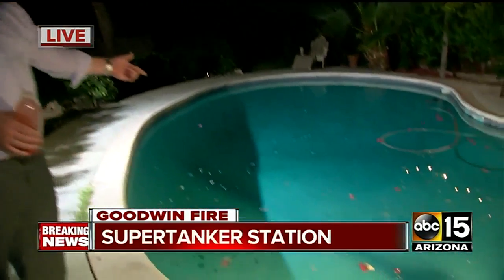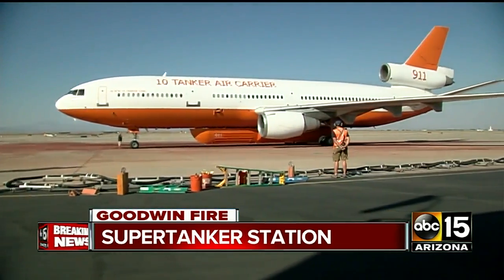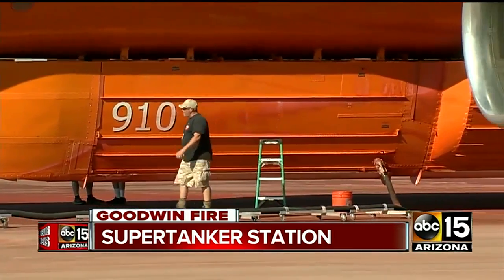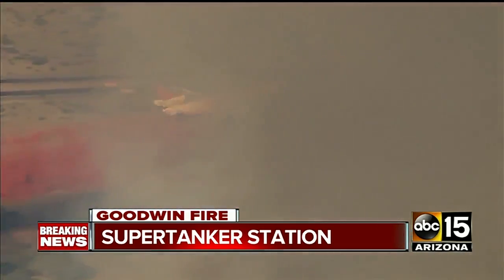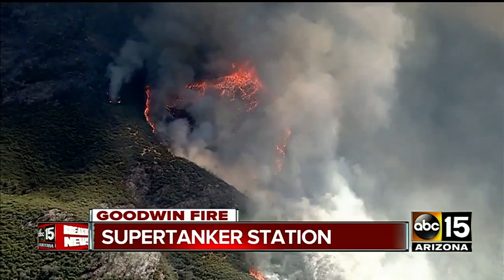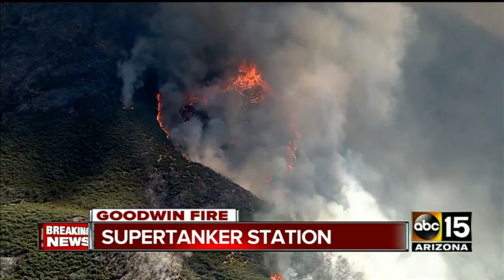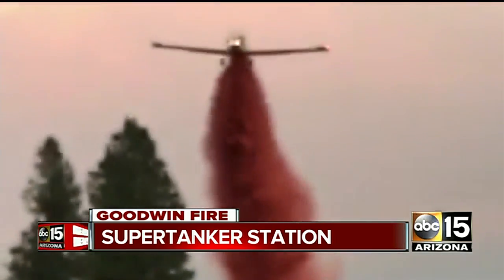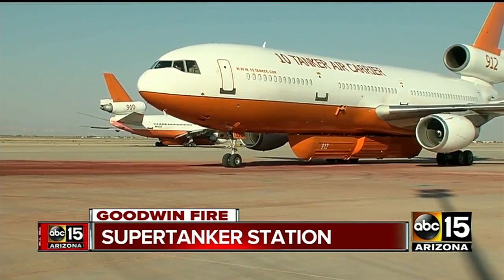DC-10 aircrafts at Phoenix-Mesa Gateway to help fight wildfire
The supertankers can cary one backyard swimming pool full of fire retardant.